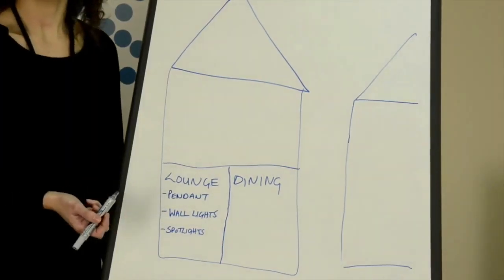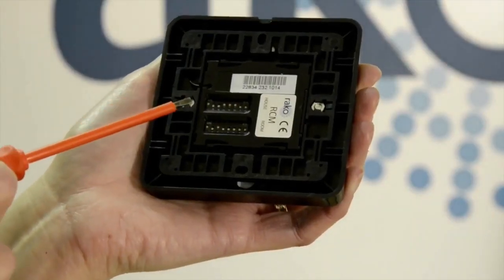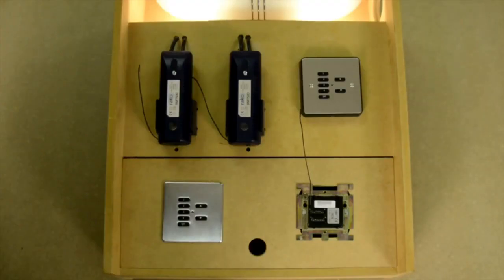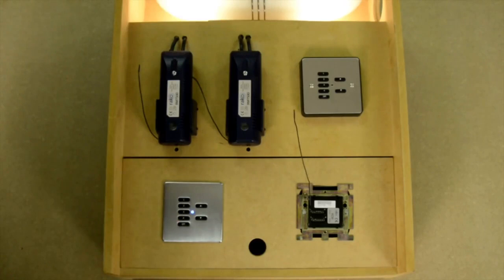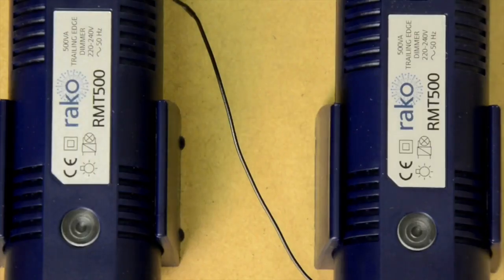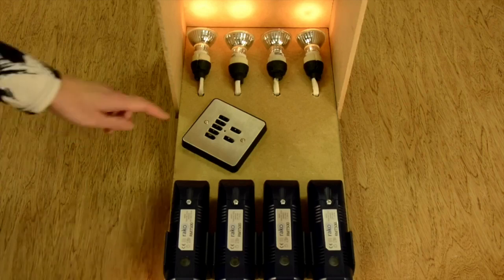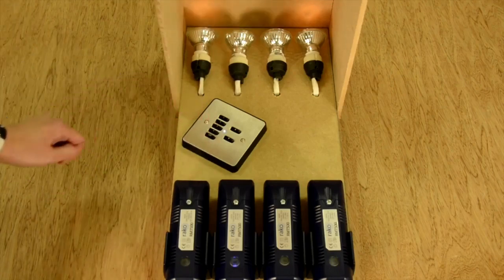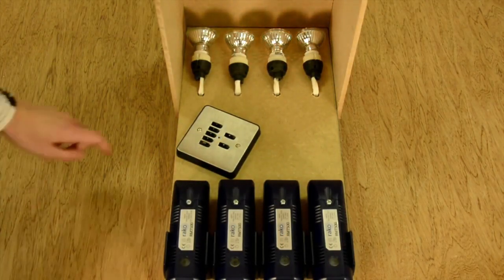First Steps in Manually Setting up a Rako Controls Dimming Module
These are the First Steps in Manually Setting up a Rako Controls Dimming Module. Part of the Rako Tech Tip series.

The full Rako Control wireless/wired dimming and switching system can be purchased via Sparks at,